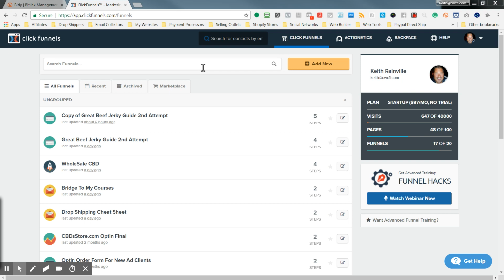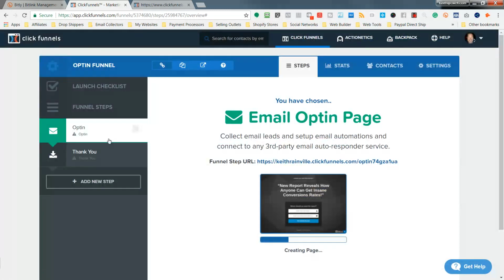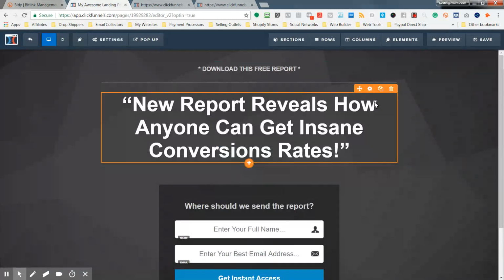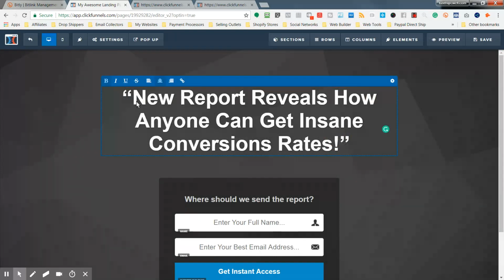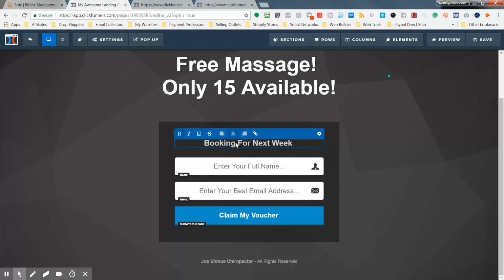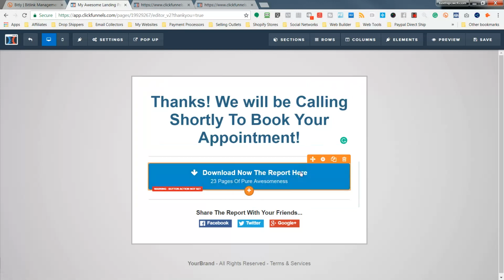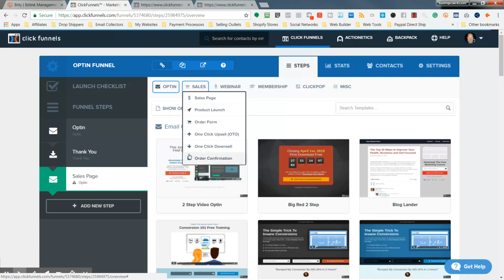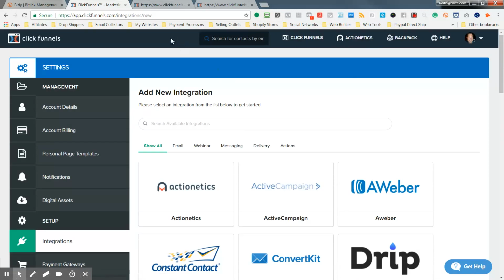How To Build a Simple Optin Funnel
How to Build a Simple Opt-In Funnel That Captures Leads

Every business needs an opt-in funnel. I build a simple, high-converting opt-in funnel from scratch — landing page, lead magnet, and follow-up — so you can start capturing email leads today.

In this video you'll learn:
✅ The 3 pieces of a simple opt-in funnel
✅ How to build the landing page step by step
✅ Connecting your funnel to an email follow-up